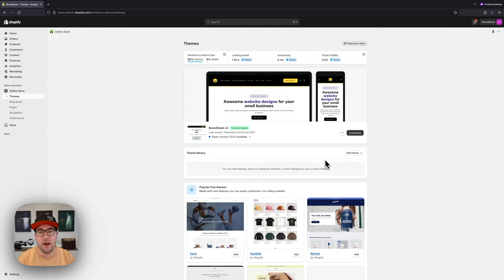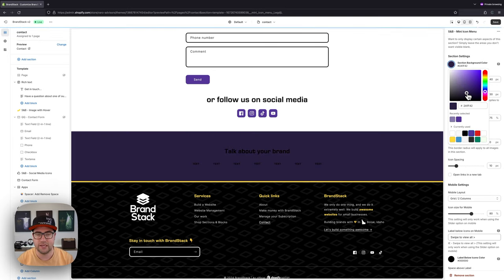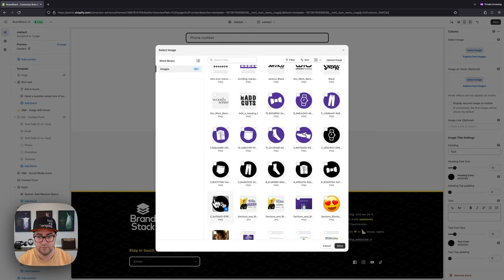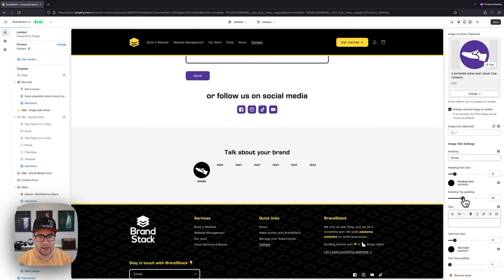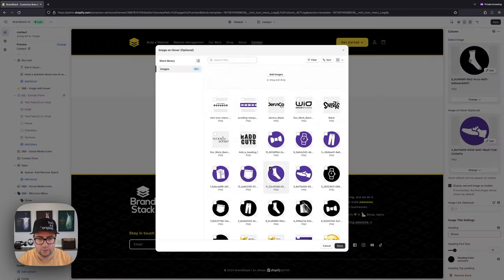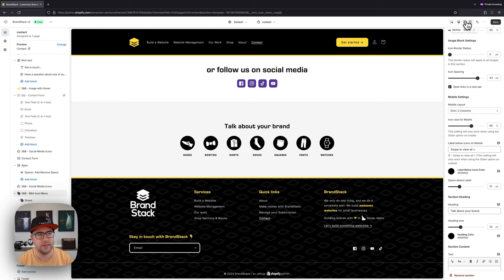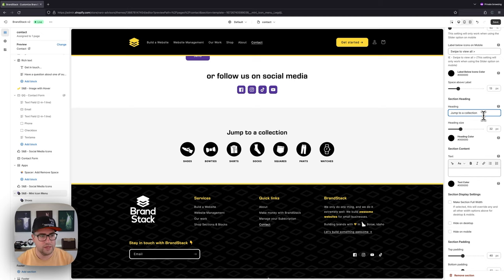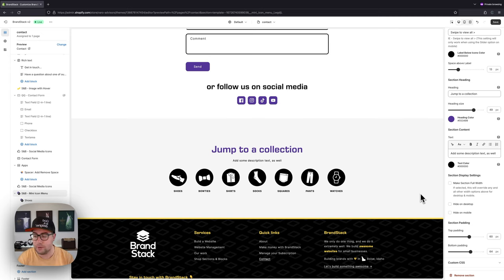Add a mini icon menu anywhere on your Shopify store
Learn how to customize the "Mini Icon Menu" section from BrandStack.co